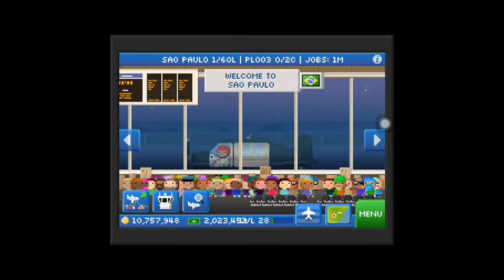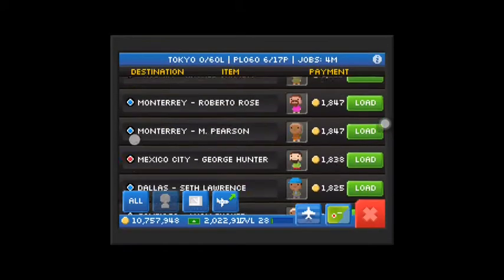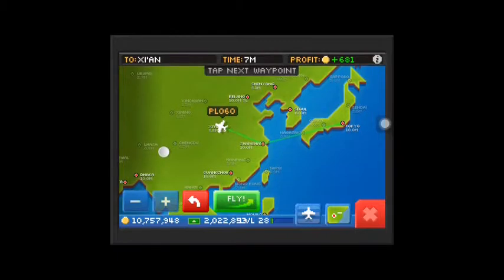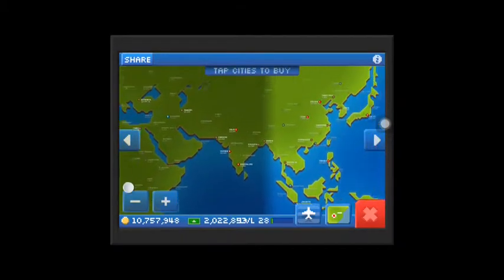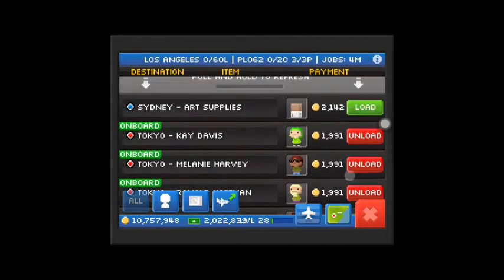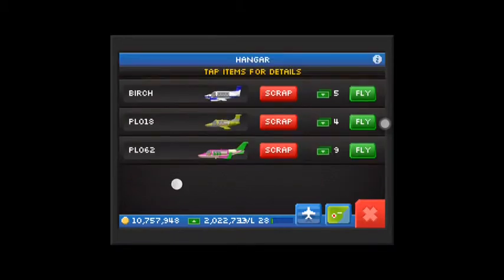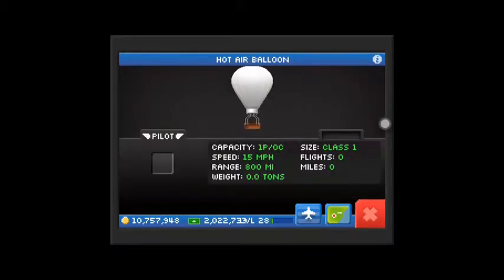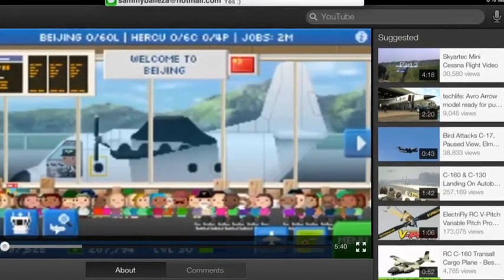Pocket Planes Episode 15 Tips And 7 Days Flight :)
Omarr gives u some tips and he flies a flight of 7 days and 1 hour with his birchcraft :) like rate comment and suscribe for more pocket planes vids and suscribe to Stephen balleza who is starting his pocket planes channel and he's great guy too :) :) enjoy peace! :) :)